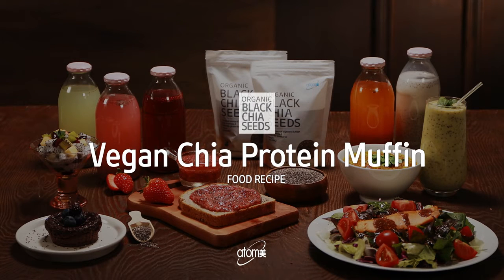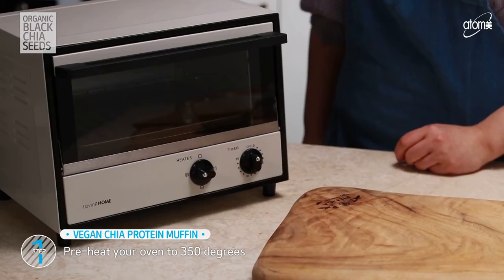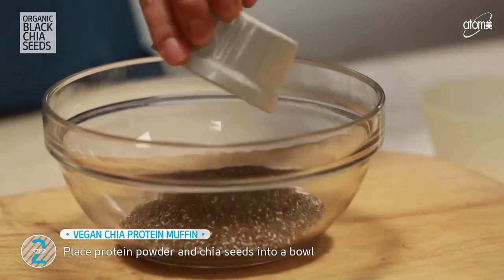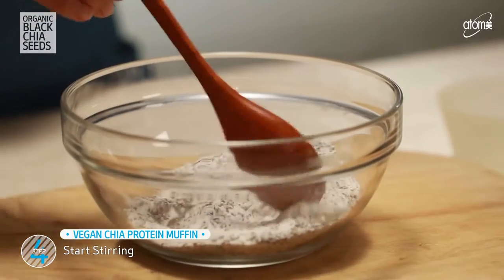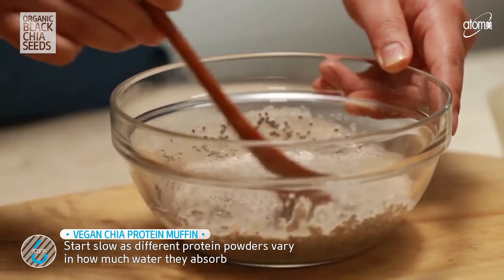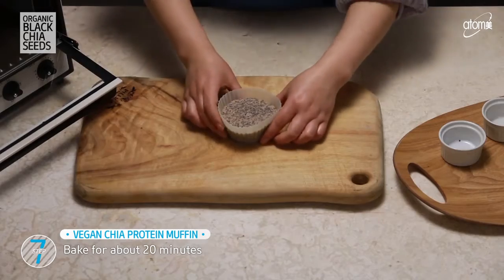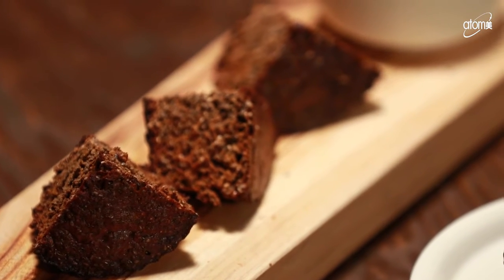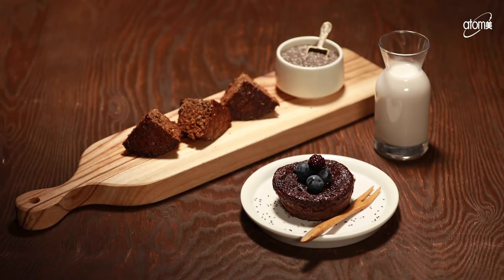Atomy Food Recipe - Vegan Chia Protein Muffin - English